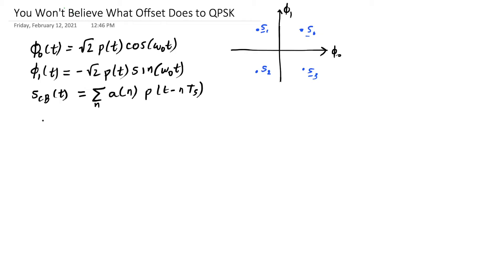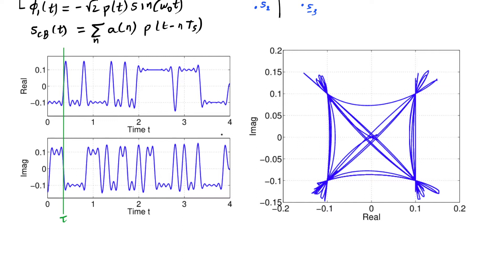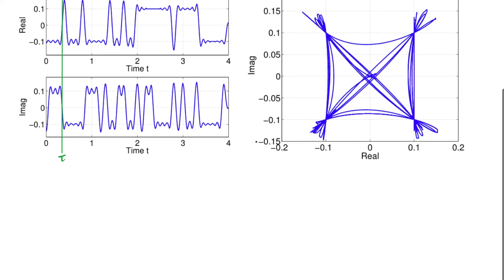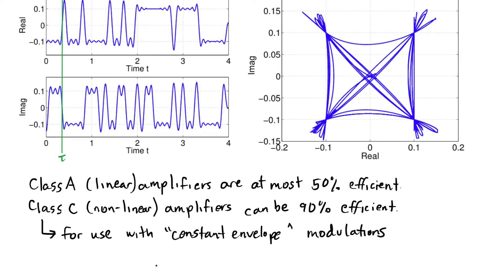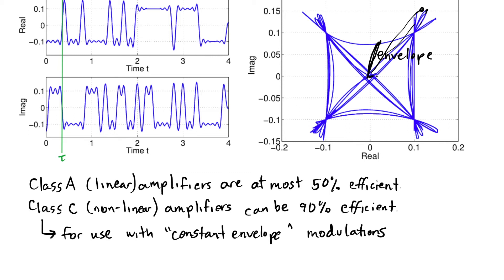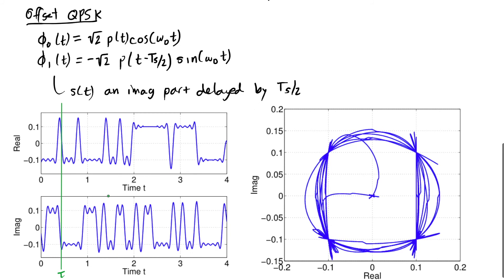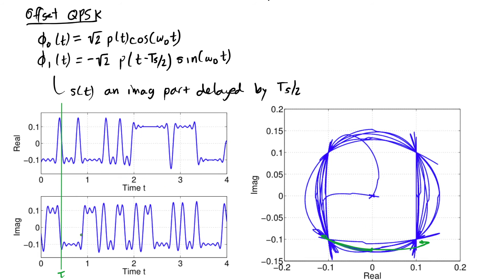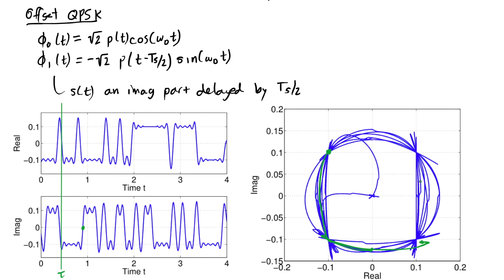ESE 471 You Won't Believe What Offset Does to QPSK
What does a simple T_s/2 offset do to QPSK?  It turns out it dramatically changes our ability to transmit efficiently.  I start with QPSK and show its time domain signal and phase transition plot.  This shows the problem with QPSK, that it is not "constant envelope" and thus needs a linear amplifier.  When we apply the offset to the \phi_1(t) basis function, we get a different result.  The phase transition plot doesn't go through zero.  I talk through why this doesn't happen.  This "offset QPSK" or OQPSK is considered constant envelope and can use a class C nonlinear amplifier, thus saving energy.  Now that I've said the important stuff about this video, note it has nothing to do with Cardi B and Offset -- if you found this video searching for them definitely don't watch this video.